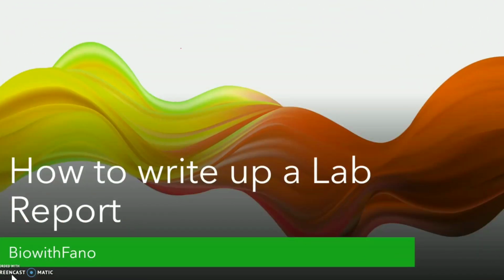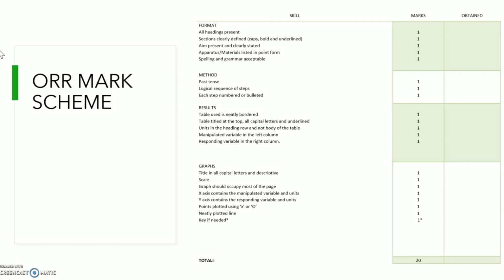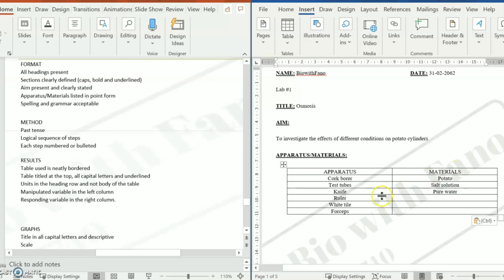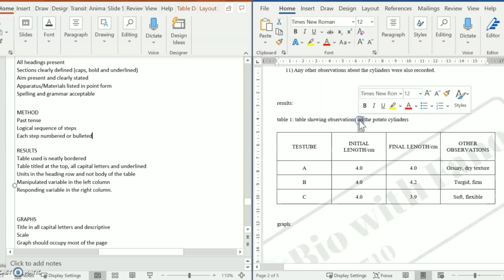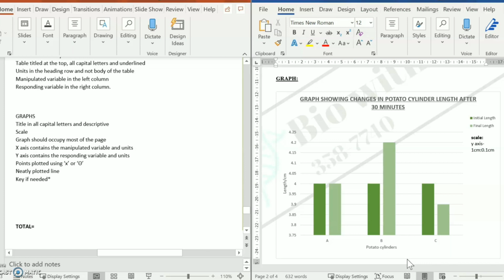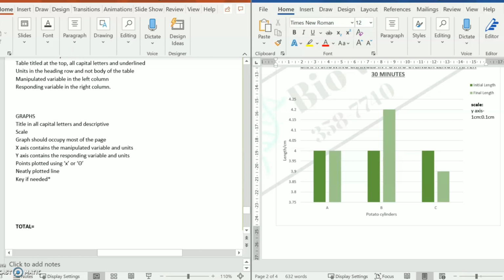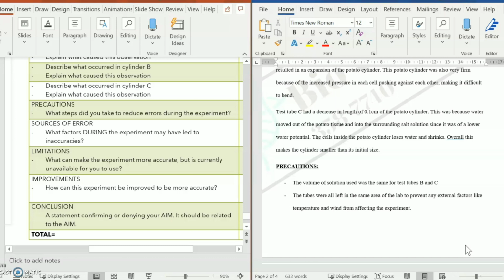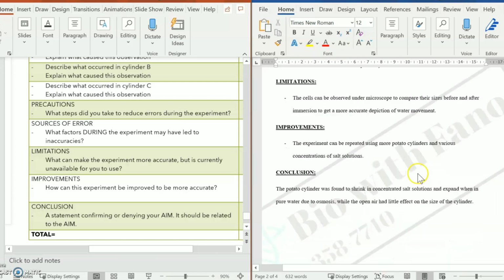Biology Lab Formatting CSEC CAPE Part 1 (MM, ORR, AI)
Cover all the criteria for your Biology labs in this 3 part video series.
In this video I cover the basics of MM, ORR and AI criteria!

Check me out on Instagram @biowithfano

Copyright:

Musician: Jef

Playback music:
Musician: Rook1e

Musician: Jef